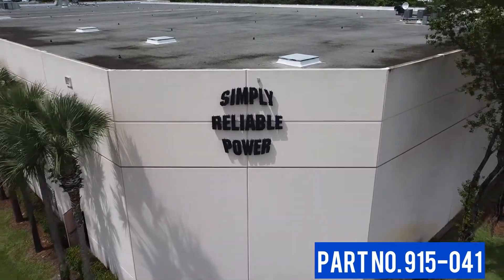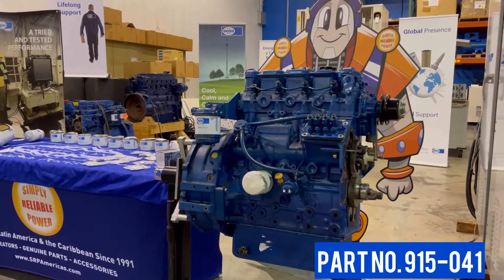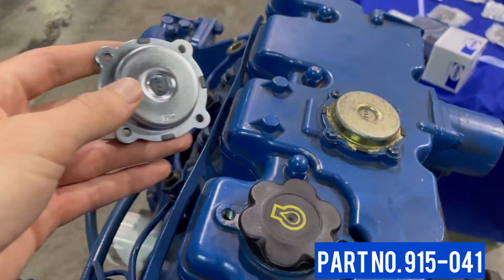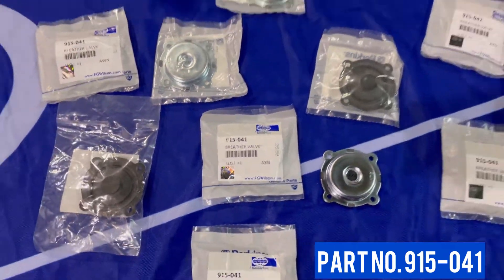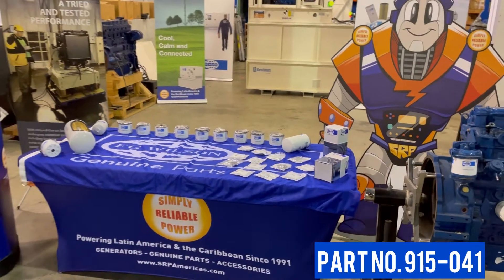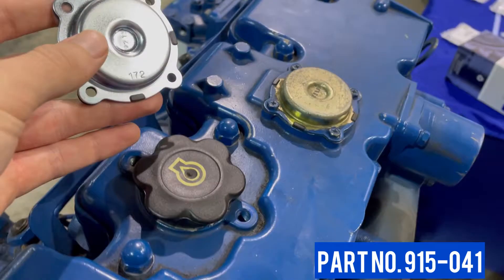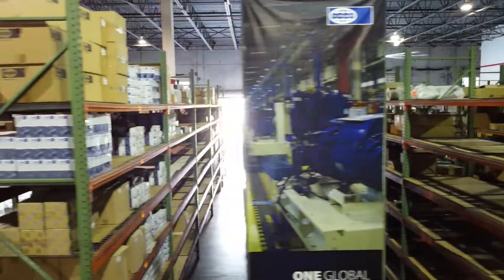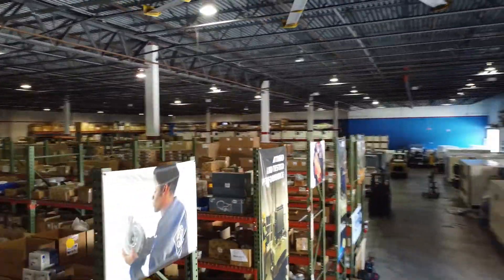FG Wilson Parts: Crankcase Breather Valves (Part No. 915-041)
Learn more about the importance of FG Wilson Crankcase Breather Valves (Part No. 915-041) and why they should be replaced after every 2,000 hours of use!

FG Wilson Genuine Parts are Sold and Supported throughout Latin America and the Caribbean by @SimplyReliablePower